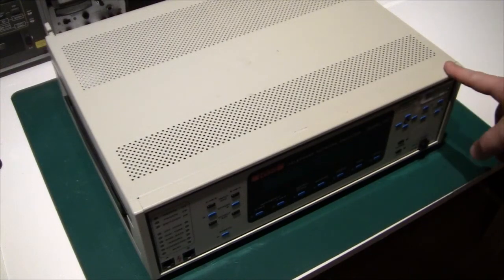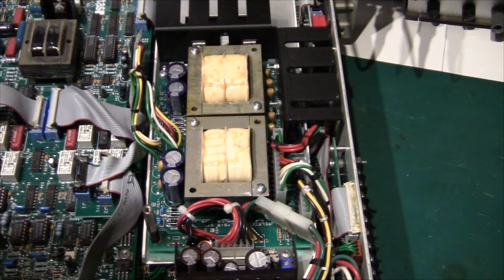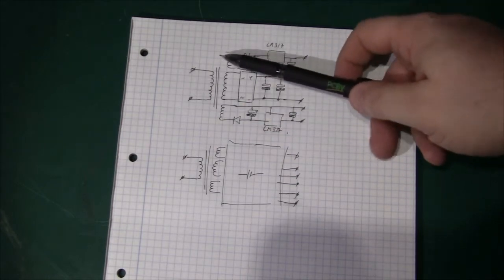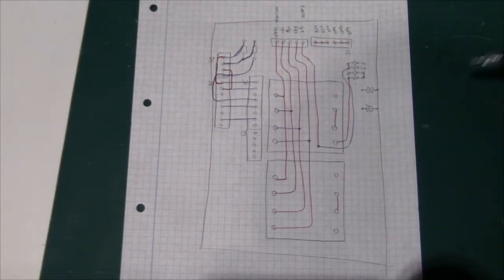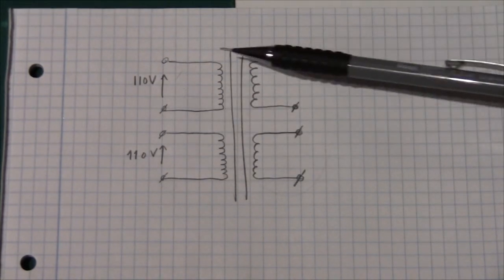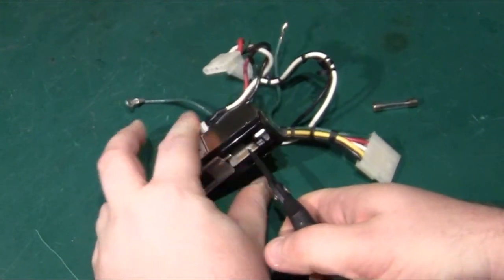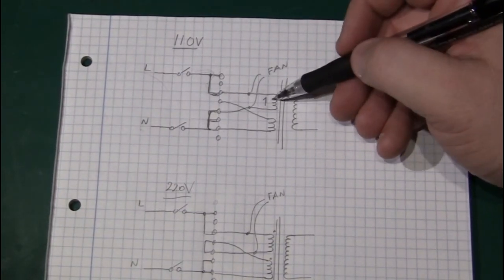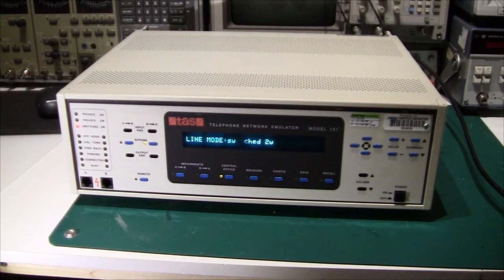Idiot converts a PSU from 110 to 230V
In this video I convert a power supply from 110 to 230V and learn a neat design technique along the way.